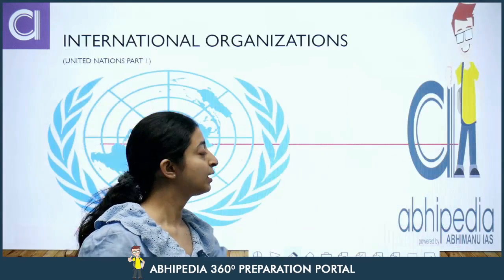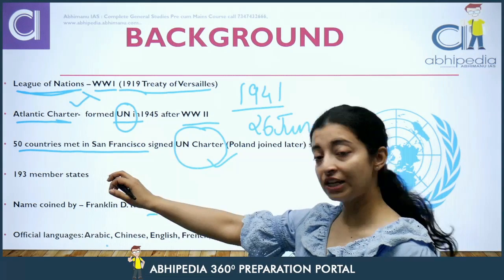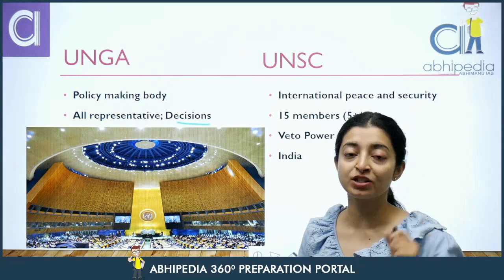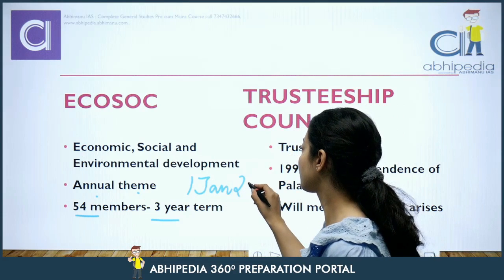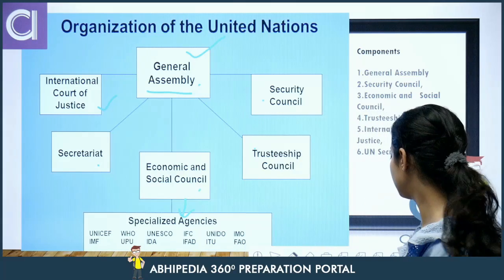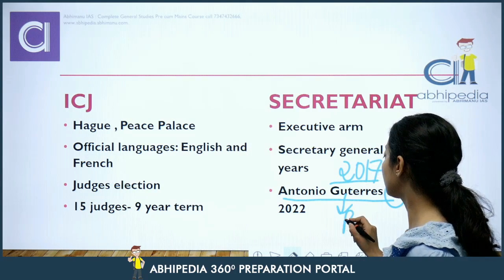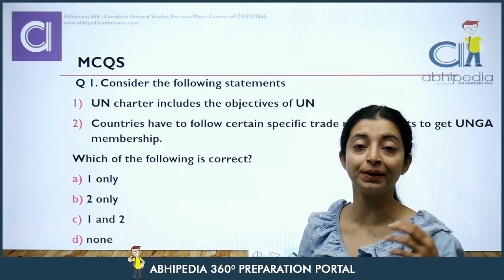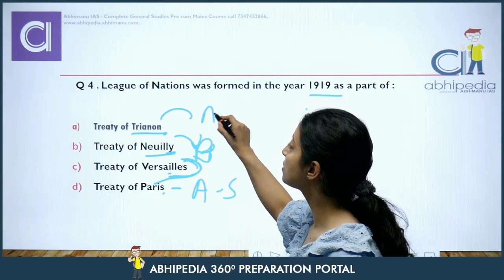PCS/HCS/HAS 2022-23 I International Organizations (United Nations-1) I Register For 7 Day Trial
PCS/HCS/HAS 2022-23 I International Organizations (United Nations-1) I Register For 7 Day Trial I